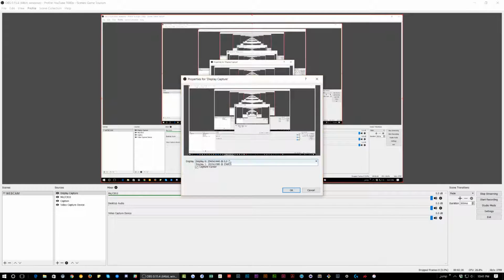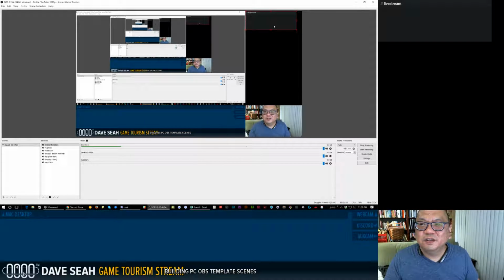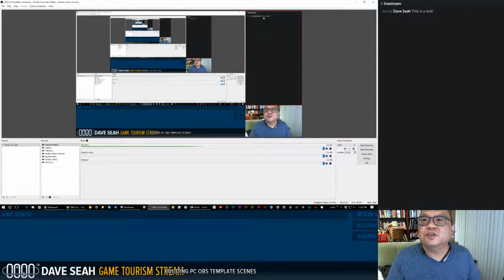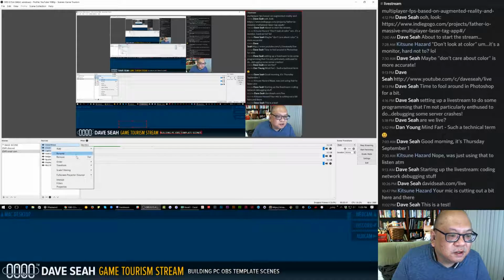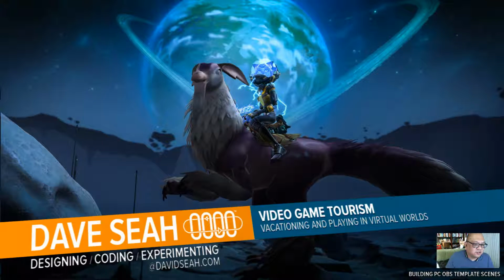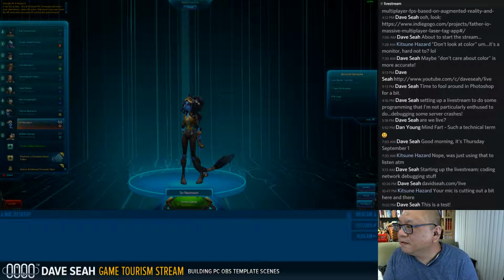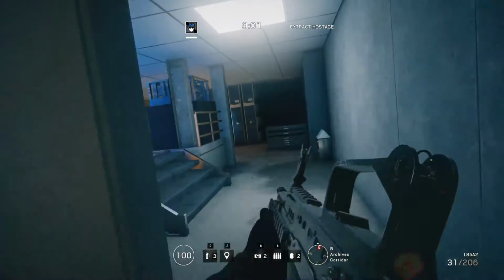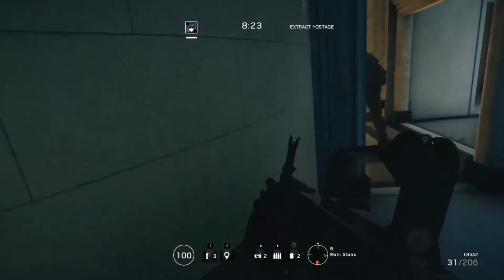September 01, 2016: Rebuilding OBS Templates for PC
I have been streaming primarily from my Mac, but I want to start a "game tourism" stream from the PC. So, I am going to rebuild the same templates (as much as possible) on my somewhat aging Windows 10 box.
About this stream:
Tired of working by yourself? I stream a mix of graphic design, code, and reflections on productivity (and the occasional game) here to create a shared workspace that you can listen to in the background.